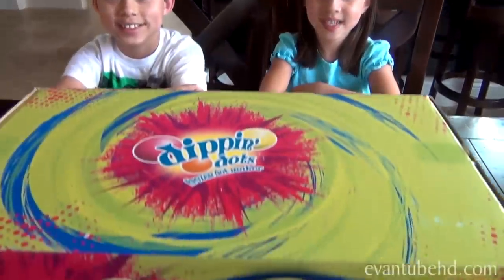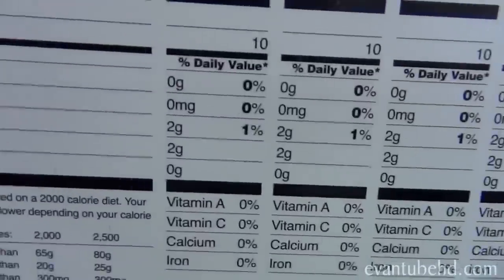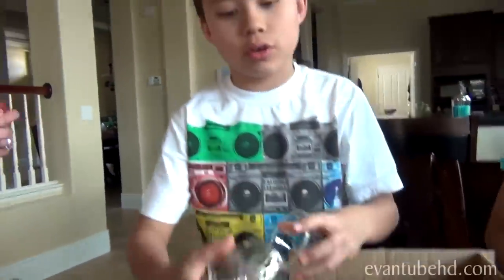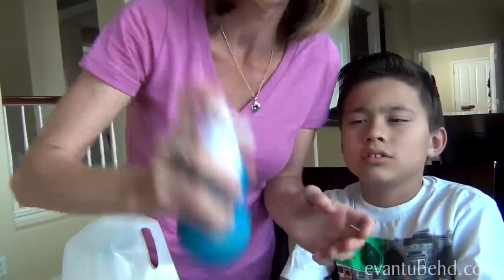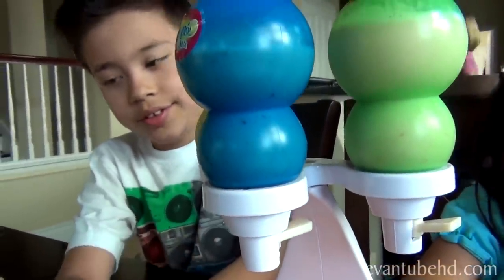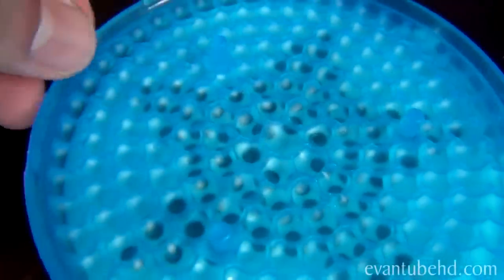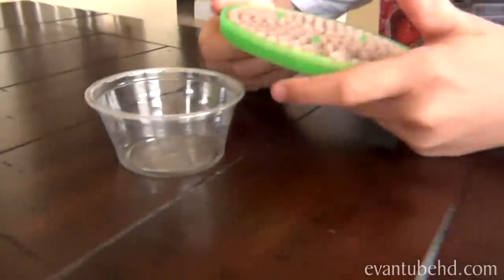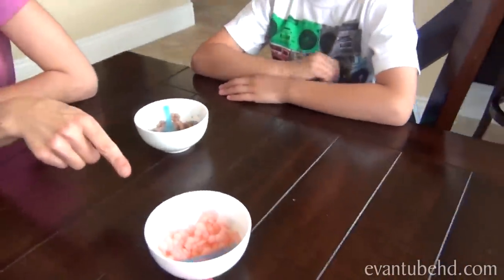HOW TO MAKE DIPPIN' DOTS AT HOME with the FROZEN DOT MAKER!!! Flashback Week #5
DIPPIN' DOTS MAKER with Pop Pens originally appeared on EvanTubeRAW April 25, 2015.

 The kids really enjoy Dippin' Dots. It's definitely a unique way to eat ice cream. So today we're going to attempt to make our own using the Dippin' Dots Frozen Dot Maker from Big Time Toys! Unfortunately, the kit doesn't come with everything you need. You need to purchase the flavor mix separately (good thing we read the box before picking this up). You can however, use drinks you already have lying around your house. We picked up the deluxe flavor pack which included 6 different flavors. We tried Cookies and Cream, Cotton Candy and Strawberry for this video. It was a fun experience (though a bit messy). We had a few epic fail moments using the pop pens.